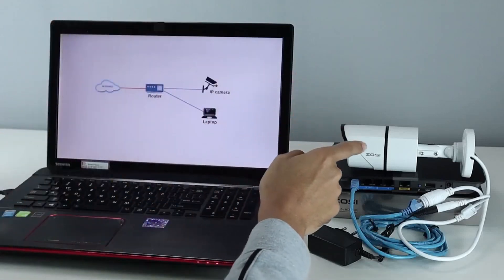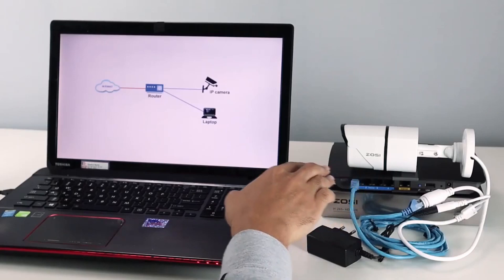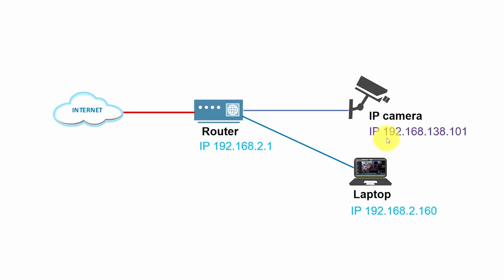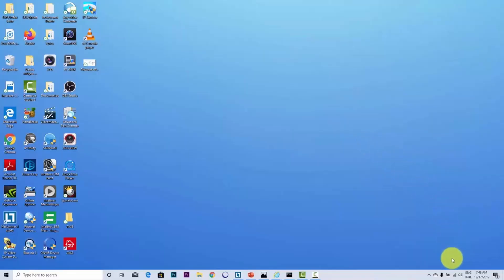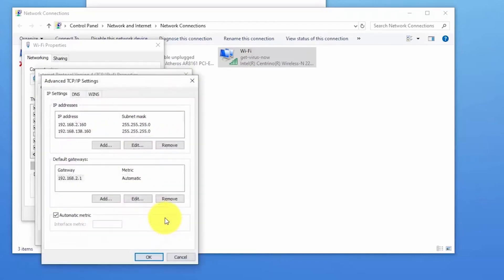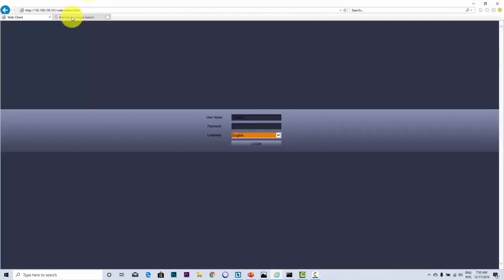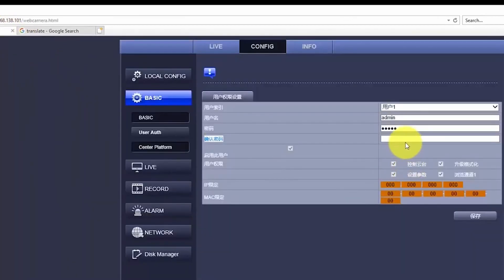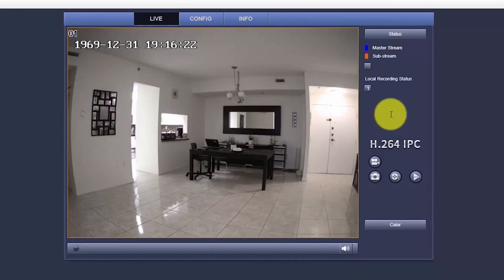How to change Zosi password for IP cameras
Learn how to change the password on Zosi IP cameras

In this video, I show how to change the password for the Zosi IP camera.
You just need to connect it to a switch or router and access the web interface. The process is very simple.